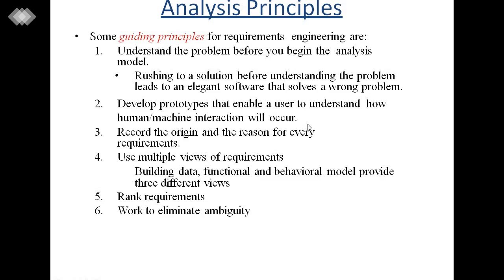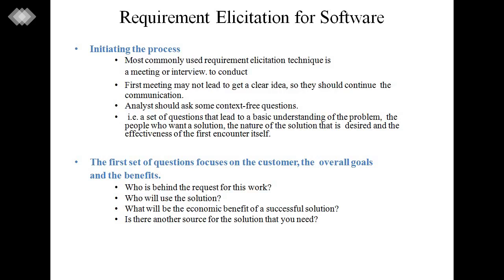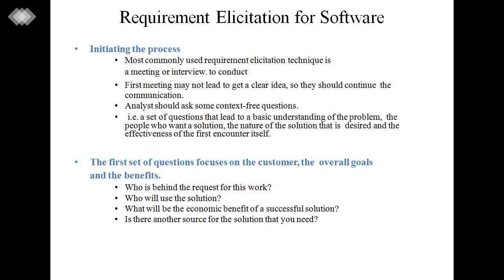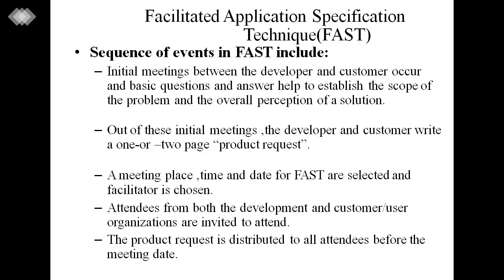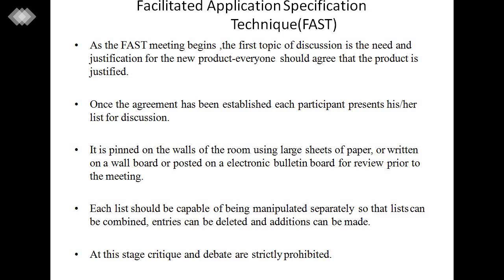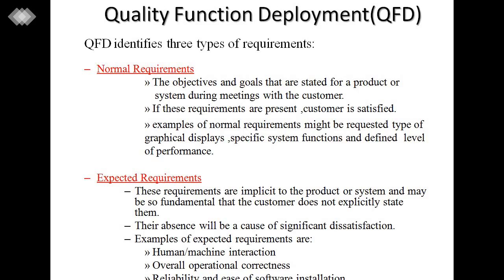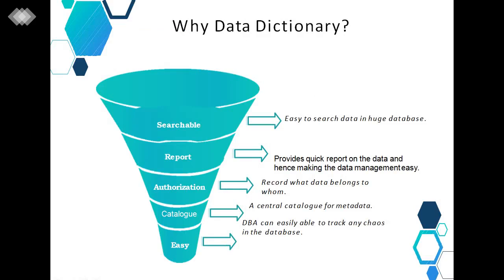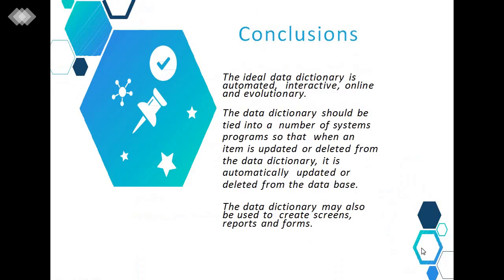SAITM BCA 4TH SEM SOFTWARE ENGINEERING UNIT 1 LECTURE 8